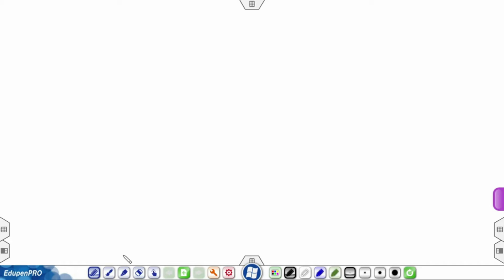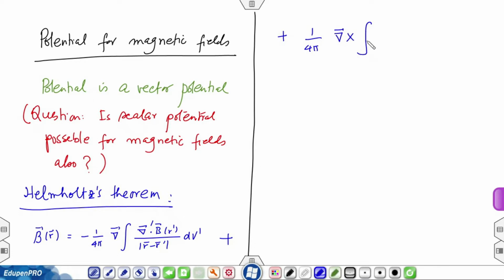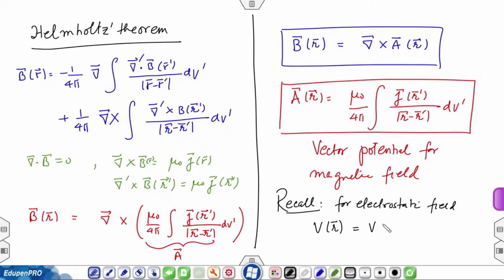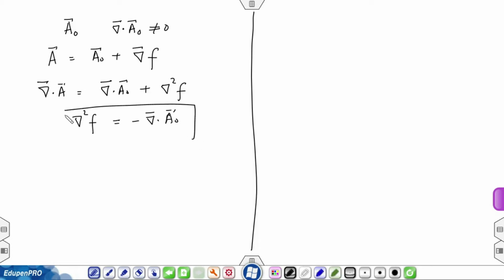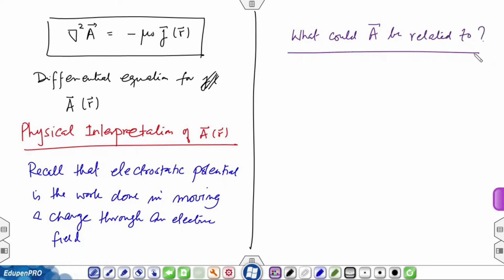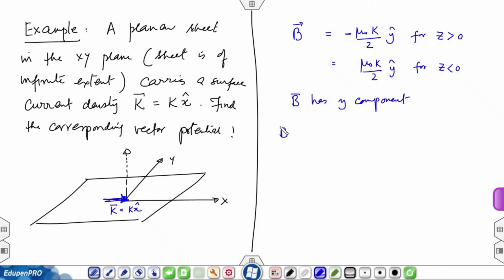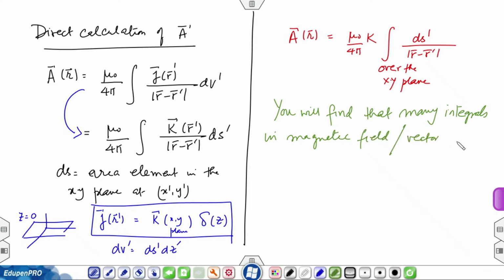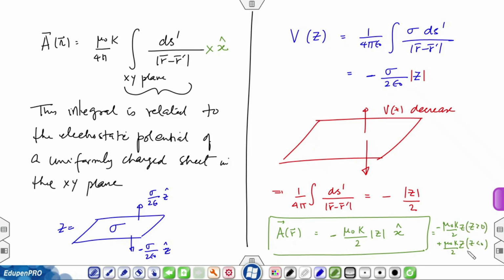Week3 L6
Vector potential for magnetic field